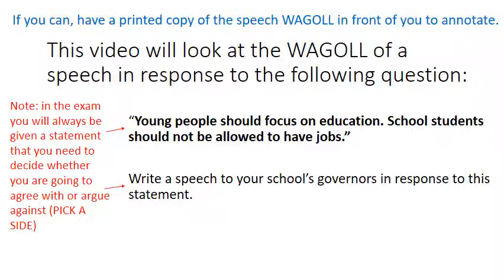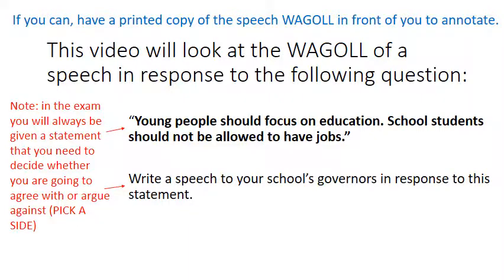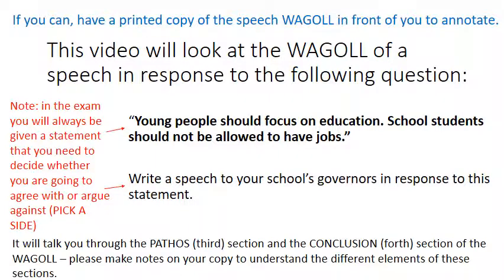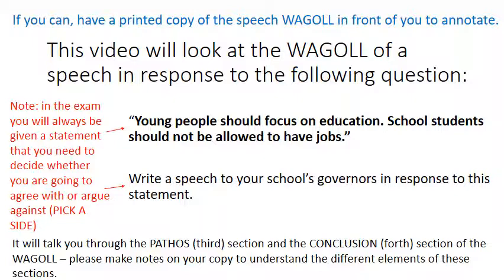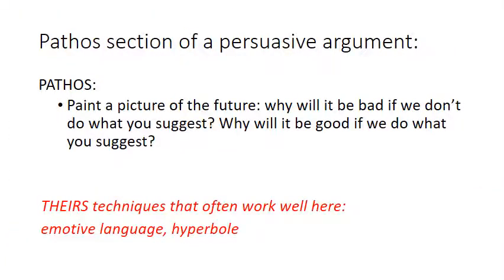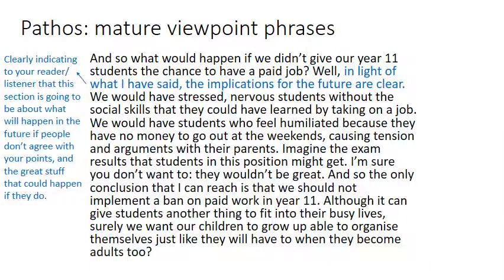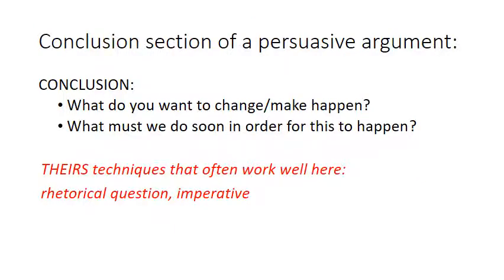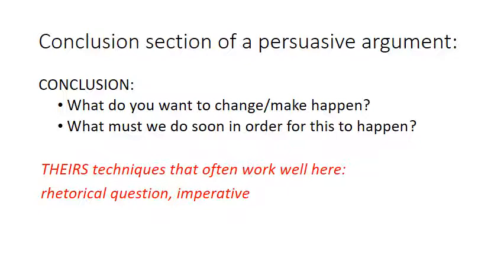King Alfred's Yr 11 - Video 2 - 21/09/20 Features of the Pathos and Conclusion sections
This video talks you through the features of the Pathos and Conclusion sections of a persuasive argument.